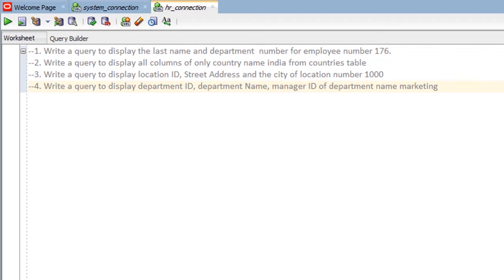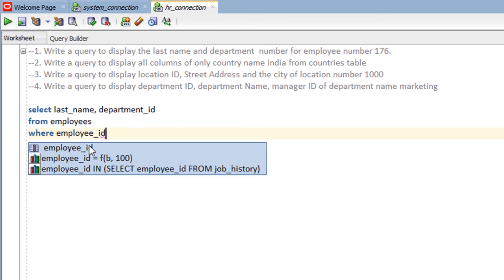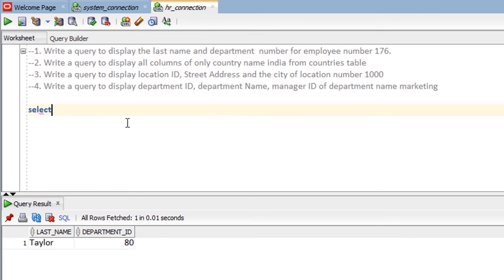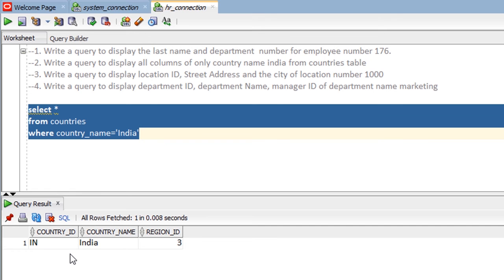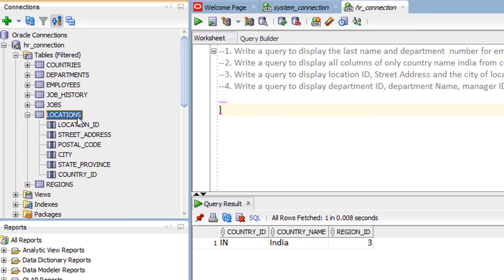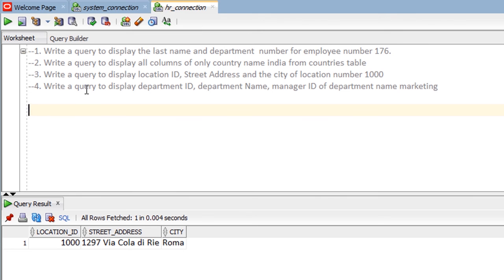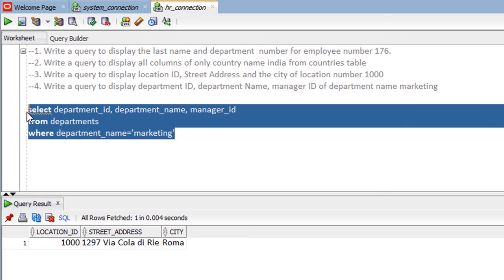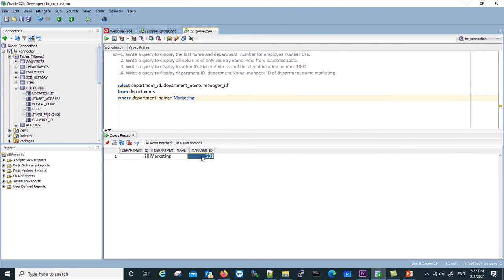Oracle SQL How to filter data using Where statement Part 2 - Lesson 20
in this lesson you will learn how to filter table data using where clause in oracle SQL.